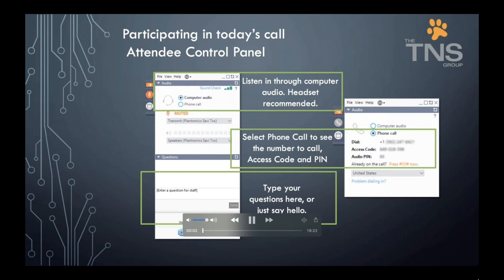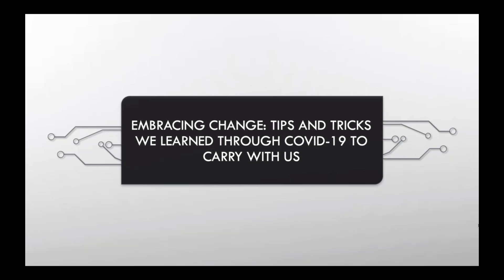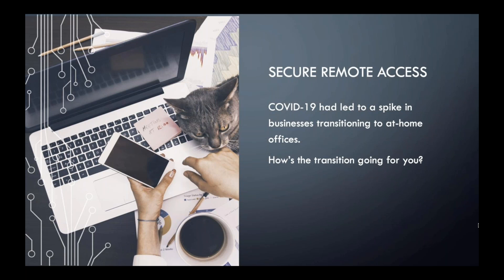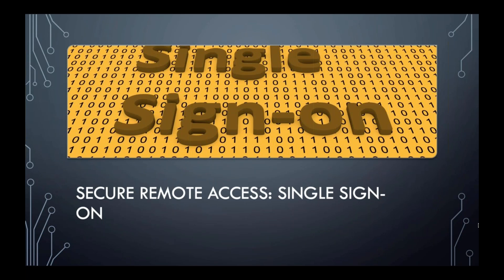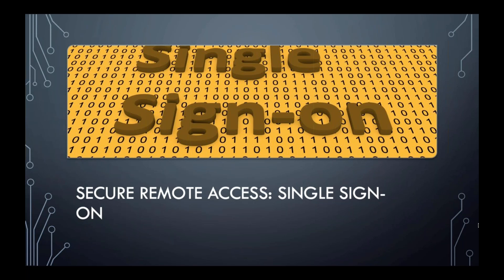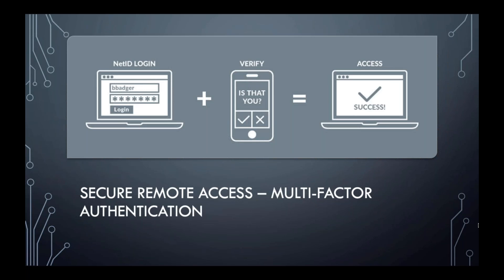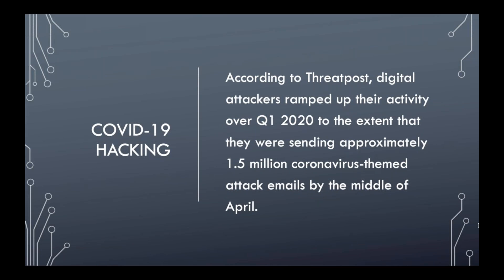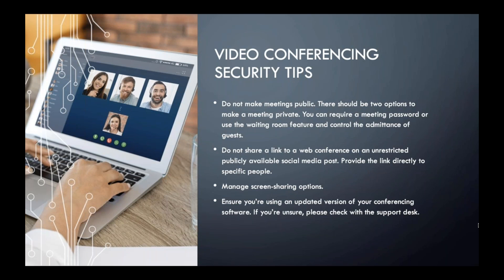Webinar - Embracing Change: Tips and Tricks we Learned Through COVID 19 to Carry With Us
Featuring John Prenderville and Erin Nelligan